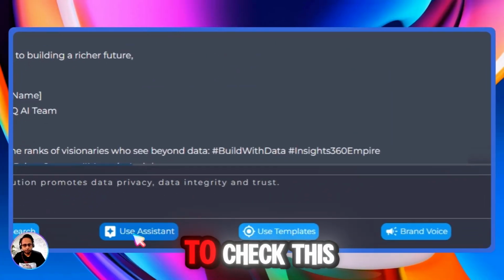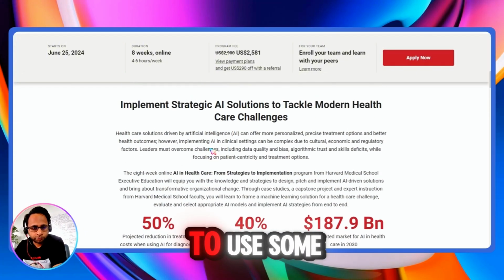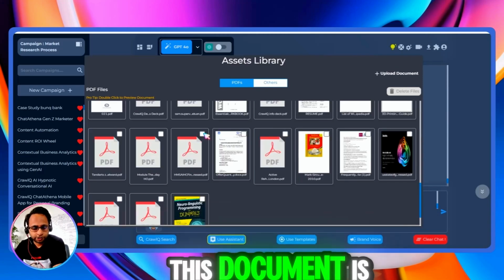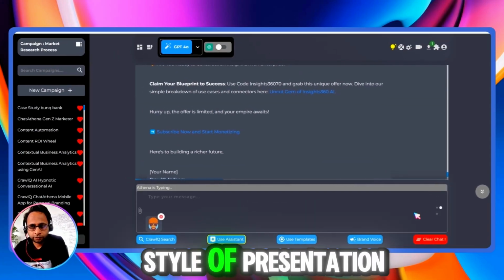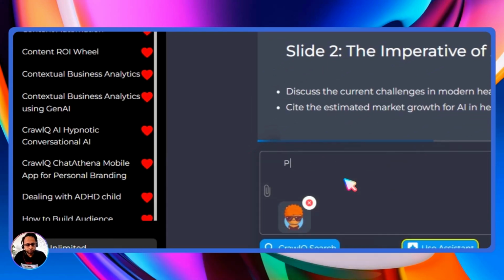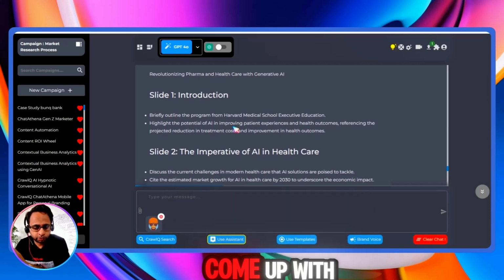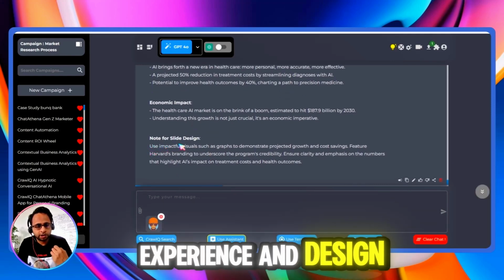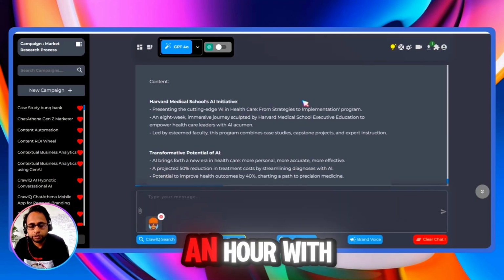Design Boardroom Presentations Like Apple & Win Big on ROI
Welcome to the definitive guide to mastering the art of executive presentation. 👔📊 In this immersive demo, we introduce you to Strategia, your ultimate partner for crafting boardroom presentations that echo the finesse and impact of industry giants like Apple and McKinsey.

🚀 Why Strategia?
Tired of boardroom presentations that just don't cut it? Want to captivate your board members and secure that unanimous nod? Say hello to Strategia, the AI-powered strategist that turns your data into compelling stories with unbeatable return on investment (ROI) projections.

We'll take you behind the curtain to show you just how Strategia crafts presentations that stand out:
- A Step-by-Step Tour: See how Strategia simplifies complex data into clear, actionable insights.
- From Data to Decision: Discover the powerful algorithms that convert numbers into narratives.
- The Approval Magnet: Learn the secrets to creating use cases that consistently win over the board.
- The ROI Edge: Watch as we create a strategic forecast that showcases growth and profitability.

💡 Strategia's Superpowers
- Tailored Recommendations: Strategia adapts to your specific business needs and industry, drawing strategies from tech and consulting leaders.
- Quick Creation: Produce impressive presentations in minutes, not hours – time is money, and we save you both.
- Data Visualization: With sleek and sophisticated visuals, your data won't just speak; it'll sing.

🏆 Real Results
Join a host of satisfied C-suite executives who've turned their strategic visions into reality with Strategia. It's more than an AI—it's your personal consultant, your analytics expert, your storytelling guru all rolled into one.

Don't let key decisions fall flat. Embrace the future of boardroom presentations. Embrace Strategia.

👇 Take Action
Ready to revamp your executive presentations? Click play and step into the world of strategic clarity and boardroom triumphs with Strategia.

This is a must-watch for anyone interested in strategic planning and business insights.

But first, I want to give a huge shoutout to my amazing 11-year-old son, Deven, who edited this video! 🎬✨

He’s been working so hard on his editing skills, and we made a deal: for each edit he does, he earns $5. At the end of the year, I’ll triple his earnings so we can buy him a PC for his gaming setup.
Deven dreams of becoming one of the top YouTubers by creating gaming and educational content for viewers like you.

We’re also on an incredible journey together—reading the top 50 motivational books and collecting 1,000 quotes. Our goal is to write a father-son duo bestseller book in three years about human consciousness and how our minds work with deep frameworks.

Deven has been giving me lots of tips on improving our videos (including correcting my pronunciation—like when I hilariously said Goldman Sex instead of Goldman Sachs 😂). We’re learning and growing together every day!

Your support means the world to us as we continue this exciting journey.

P.S.: Huge thanks again to Deven for his fantastic editing skills, including thumbnails. He directed the entire intro section, including what to say and how to walk! Proud dad moment right here. 😊🎉